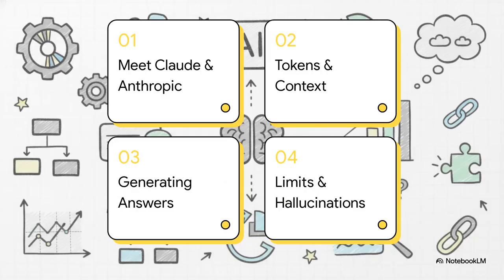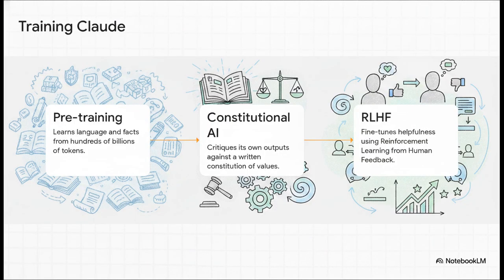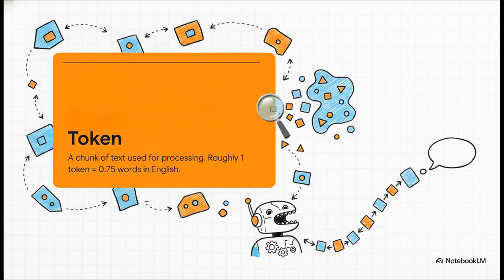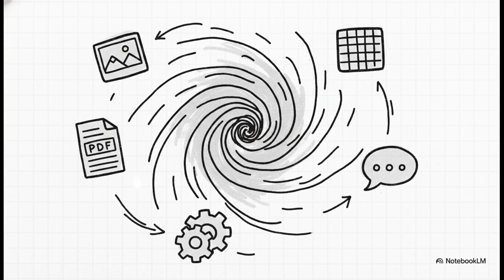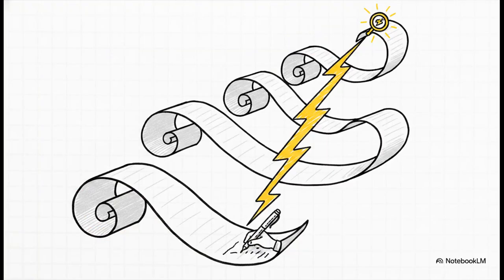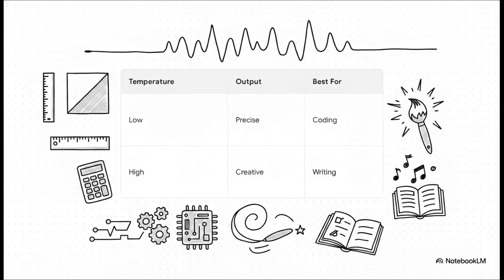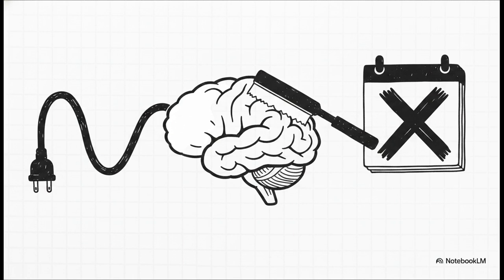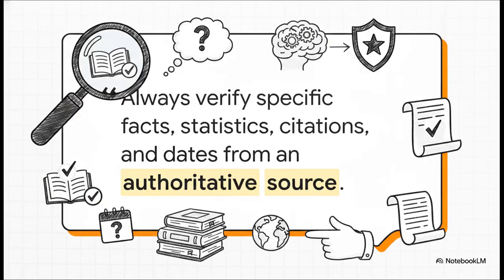How Claude.ai works ?